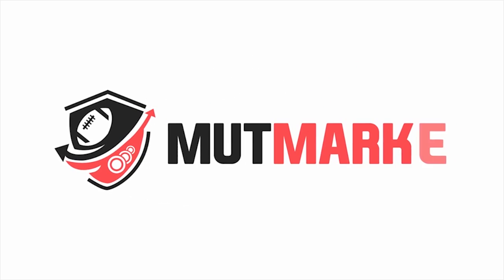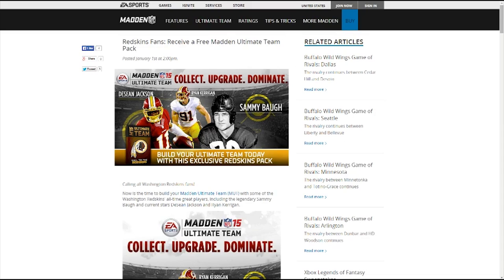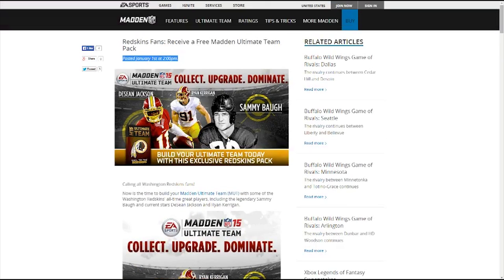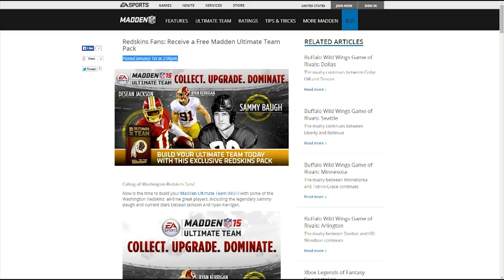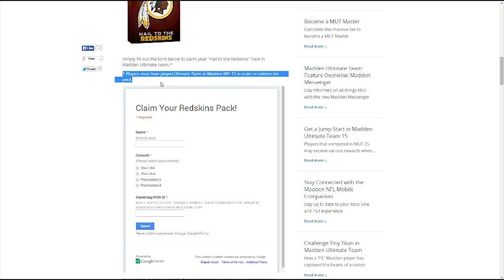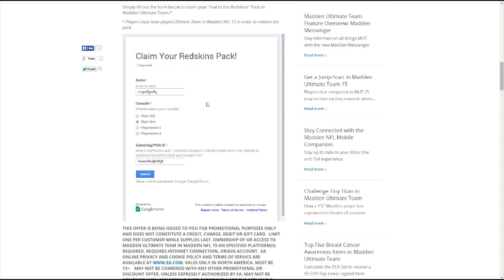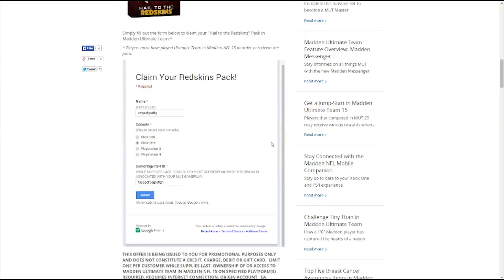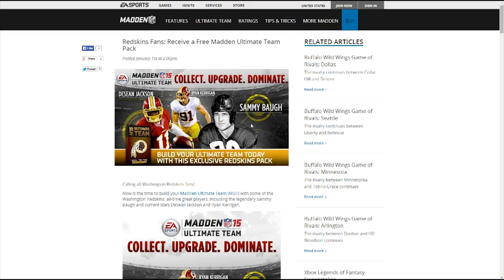Madden 15 Ultimate Team - FREE PACK W/ GUARANTEED LEGEND!? - Get a FREE SAMMY BAUGH in MUT 15!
MUT 15 Free Items! -- Madden 15 Ultimate Team Hail to the Redskins Free Pack

Is EA really giving us a FREE PACK with an automatic LEGEND SAMMY BAUGH included? Check out the video to find out how you can claim your pack!

LINK TO THE EA SPORTS WEBSITE WHERE YOU CAN SIGNUP TO GET YOUR "HAIL TO THE REDSKINS" PACK: